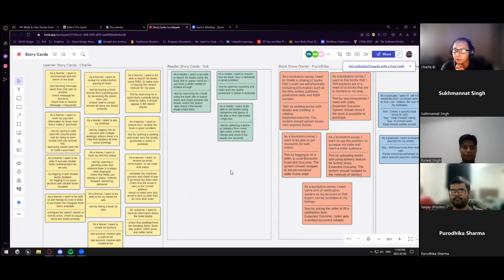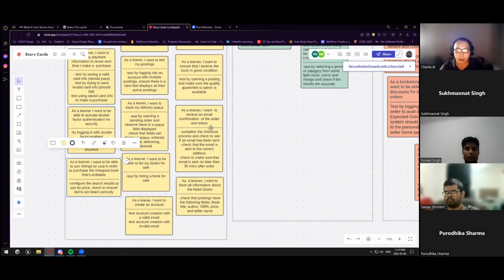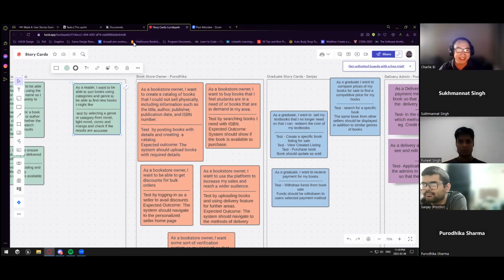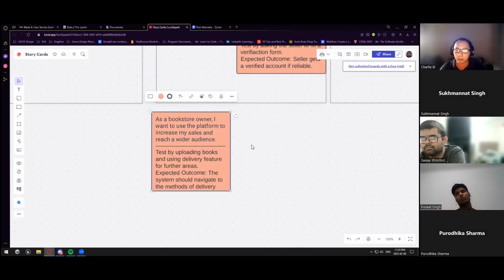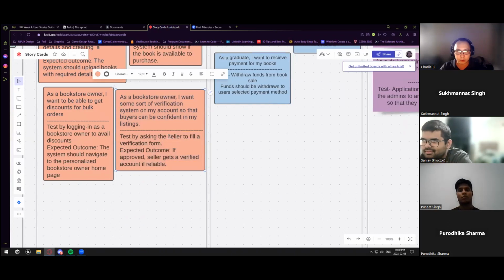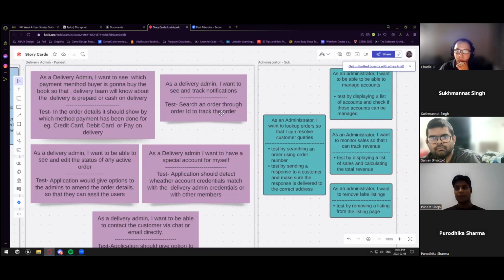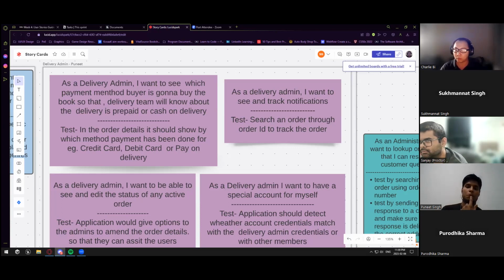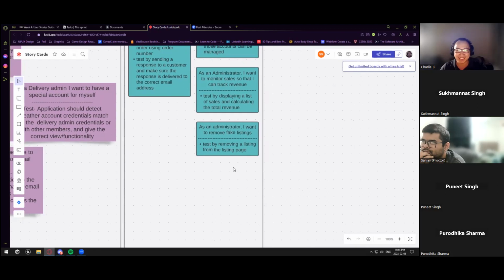Acceptance Testing - Team 4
Created by:
Charlie (Han) Bi
Puneet Singh
Purodhika Sharma
Sanjay Mahabir
Sukhmannat Singh